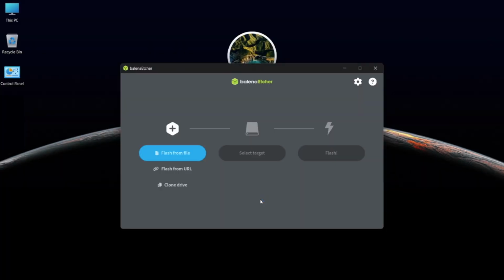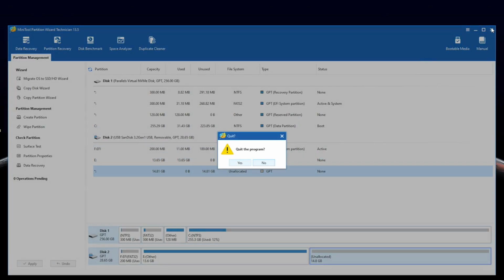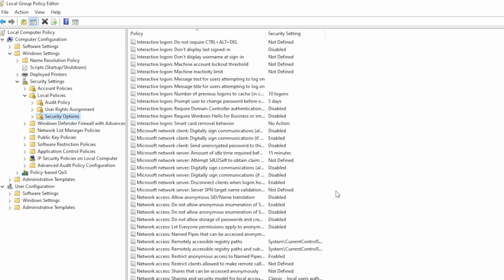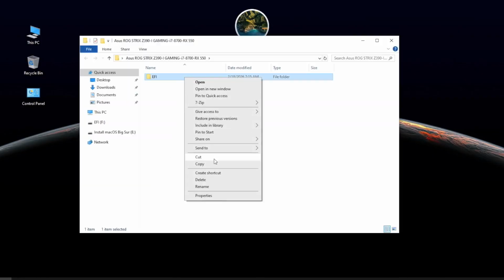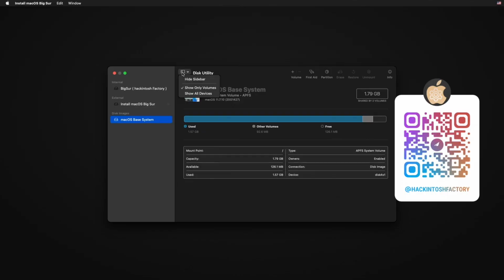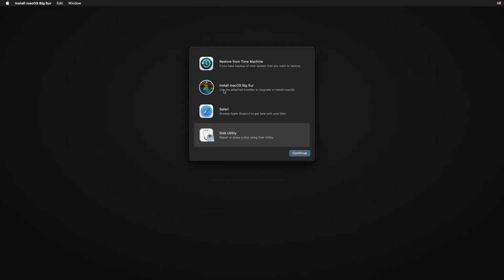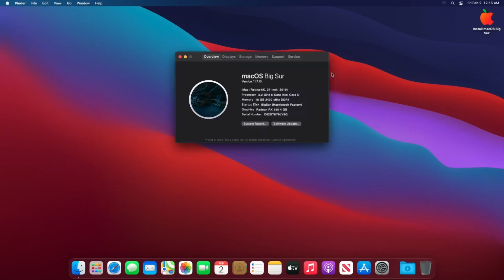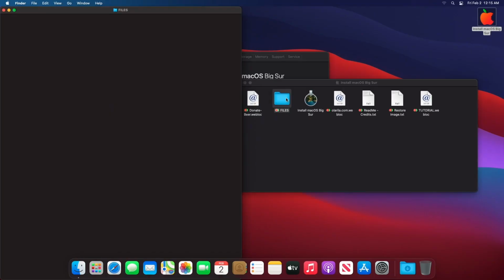Hackintosh Asus ROG STRIX Z390 GAMING - Intel Core i7 8700 - AMD RX 550 | Free EFI BigSur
Asus ROG STRIX Z390 I GAMING Motherboard

Common BIOS settings For Asus Motherboards:
 • VT-d: Disabled
 • OS Type: Other OS (required)
 • XHCI Pre-boot Mode: Enabled (required)
 • Legacy USB Support: Auto
 • Power on by PCIe / PCI: Enabled
 • Network Stack: Disabled
 • IOAPIC 24-119 Entries: Enabled
 • Launch CSM: Disabled
 • SATA Mode: AHCI (required)
 • Primary Display: PEG (PCI Express Graphics)